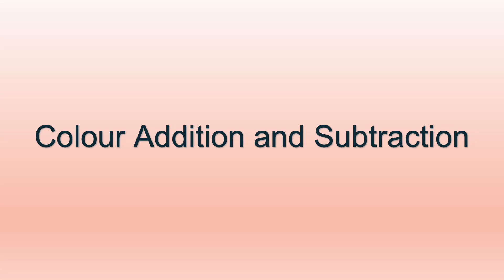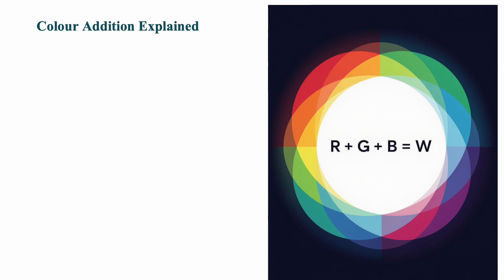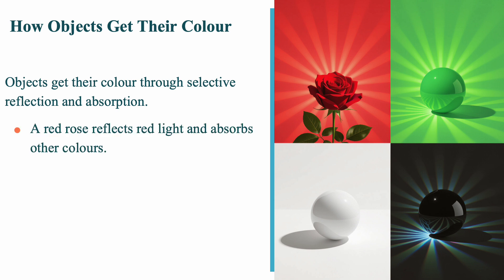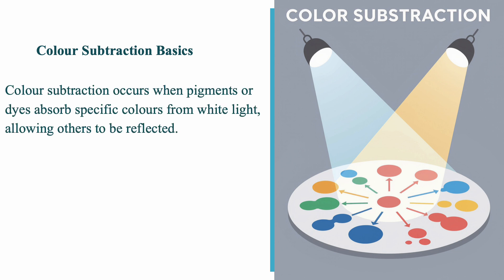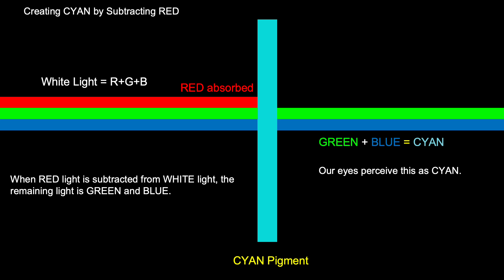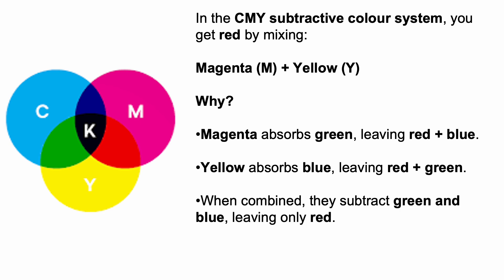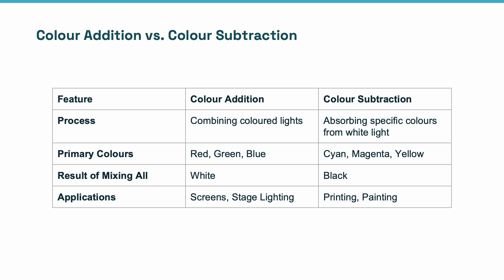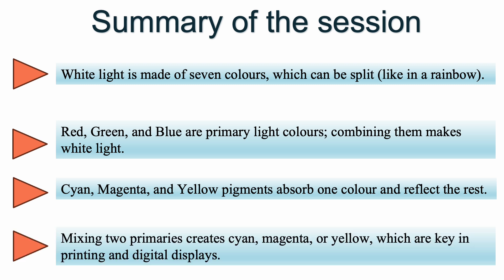Colour Addition and Subtraction | Light | Physics | Grade 7 | ICSE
In this video, we dive into the world of colour addition and subtraction, exploring how light and pigments interact to produce the colours we see every day. Starting with the basics of light and the primary colours, the lesson explains how different colours are formed, why objects appear in certain colours, and the difference between colour addition and colour subtraction.
✨ What you’ll learn in this video:
Introduction to light and the visible spectrum
Primary and secondary colours of light (RGB system)
Applications of colour addition in stage lighting, TVs, and computer monitors
How objects get their colour depending on the light source
Basics of colour subtraction using pigments (CMY system)
How subtracting different colours produces cyan, magenta, yellow, and red
Comparison between colour addition and subtraction in real-world uses
🎨 By the end of this session, you will understand how colour perception works in both light-based systems (like screens) and pigment-based systems (like paints and printing).